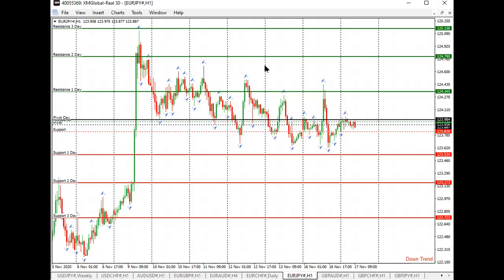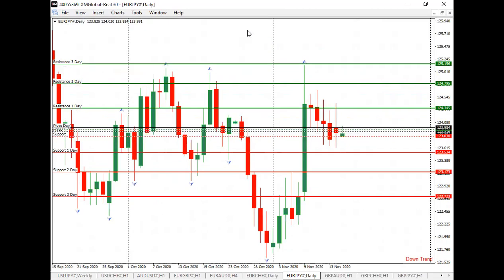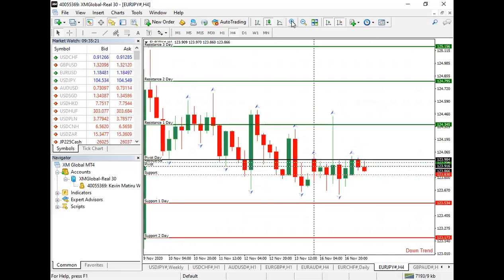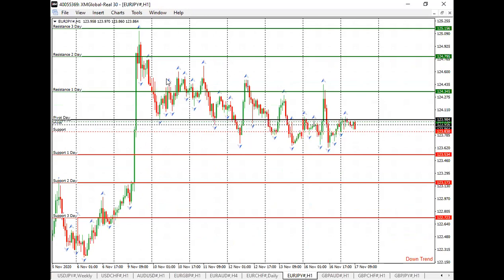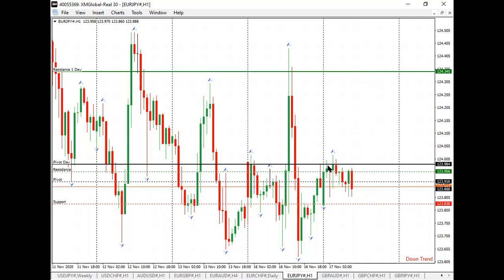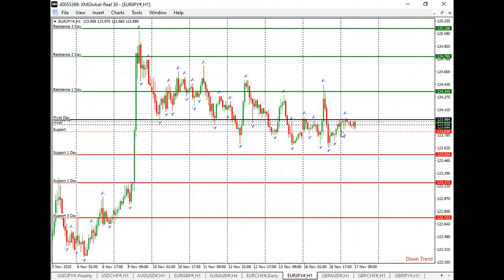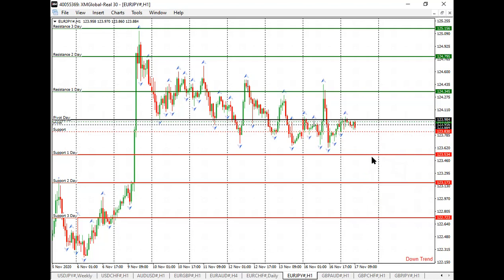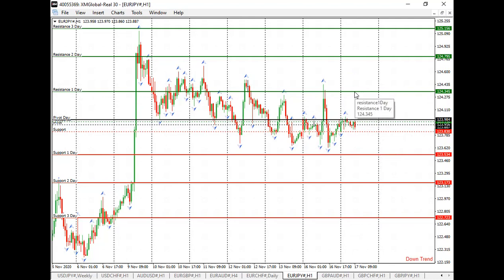PIVOT POINT ANALYSIS EURJPY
I describe to you in full detail the principles behind the mathematical calculations and the rationale behind the psychological impact that drives traders to make decisions around these predicted zones Pivot Point ,Support and resistance levels.

Learn using pivot points how you target a potential trading range in a given time period . Very powerful when trading a ranging market.

In this class we cover how you shall apply pivot point analysis to help you align with the trend directional order flow of the market , How you predict highs and lows for a given time period. That information will help you with setups and triggers on entering a position and, most important, exiting a position.

I explain the trading approach at each of the zones (Pivot point , Support levels, Resistance levels)